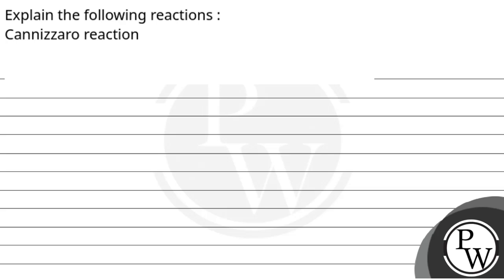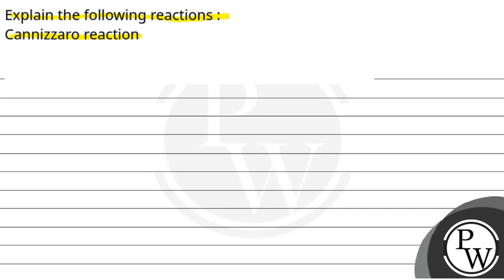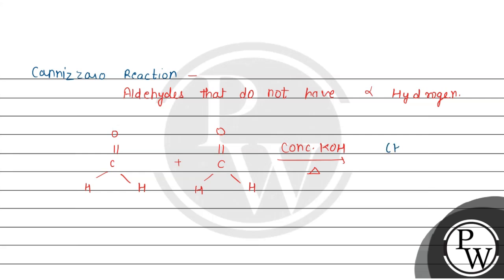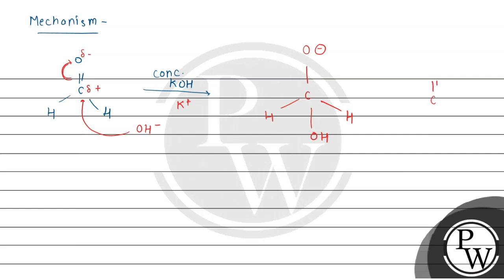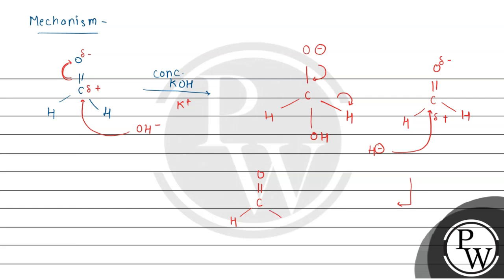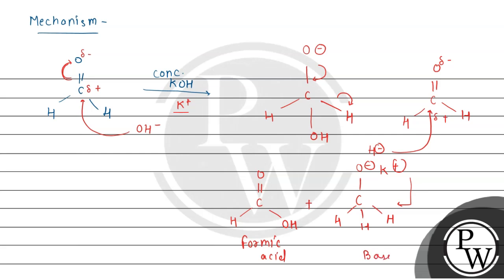&nbsp;Write the reaction involved in Cannizaro's reaction.....